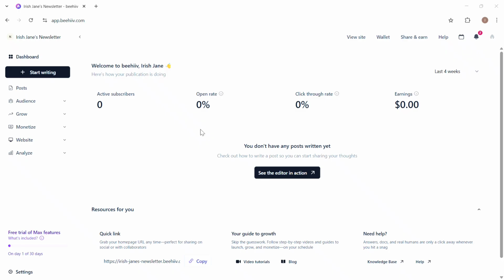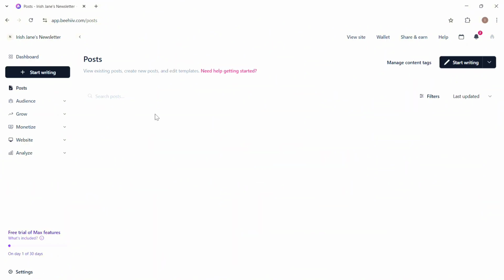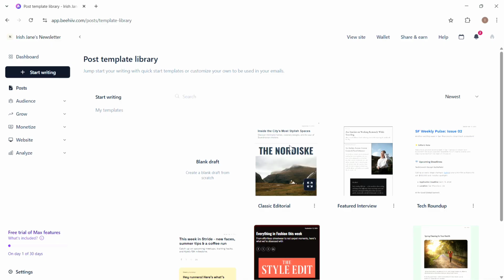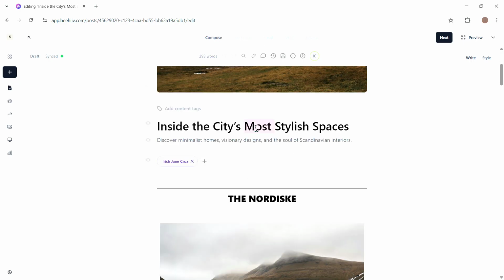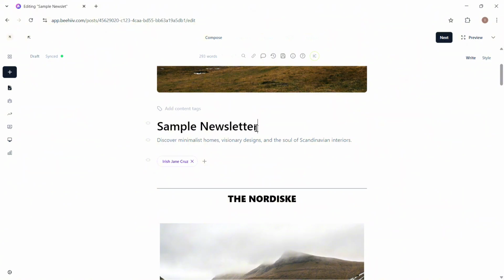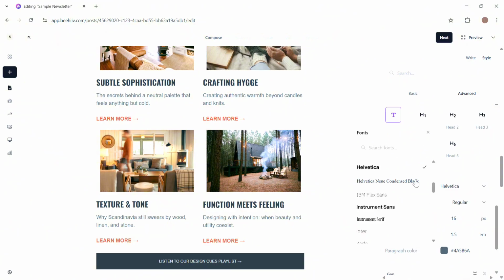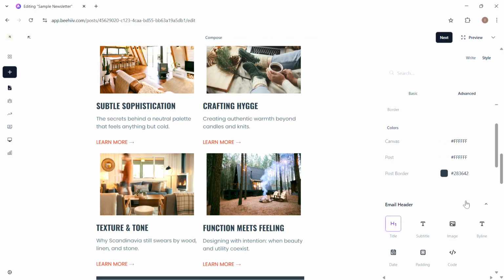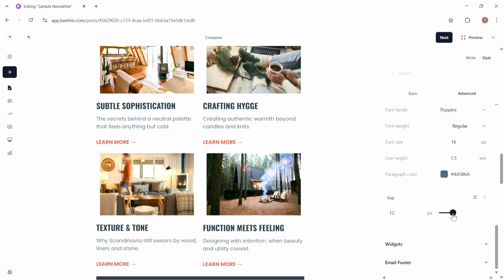How To Design a Beehiiv Newsletter 2025 (Beginner's Guide)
How To Design Beehiiv Newsletter 2025 (Beginner's Guide)

Want to create a professional-looking newsletter in Beehiiv? In this step-by-step tutorial, I’ll show you how to design a Beehiiv newsletter that matches your brand and keeps readers engaged.

You’ll learn how to customize layouts, change fonts and colors, add images, and format your content for a clean, polished look. This guide is perfect for beginners who want to make their Beehiiv newsletters stand out and grow their audience.